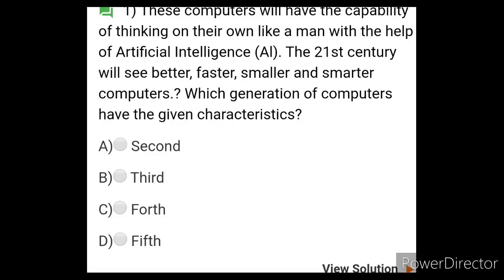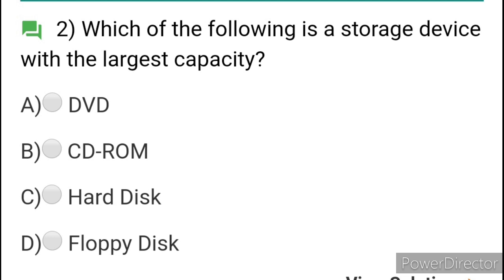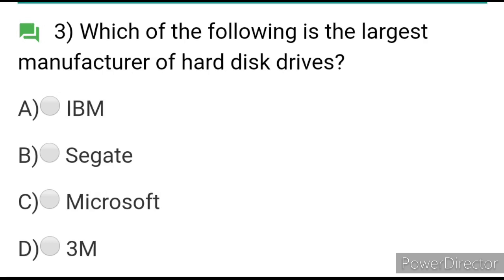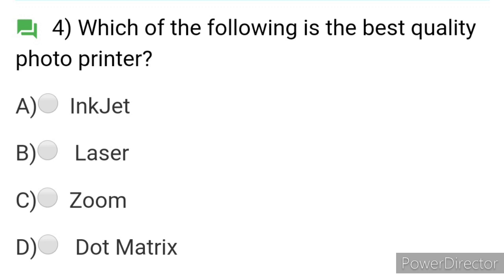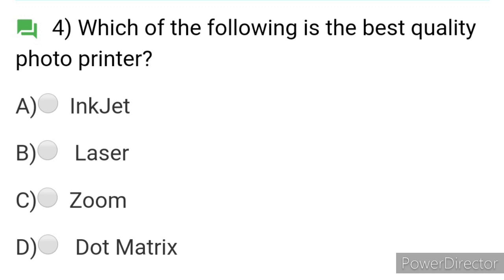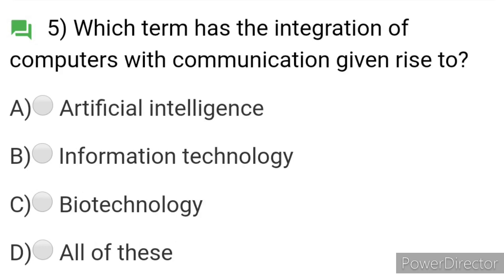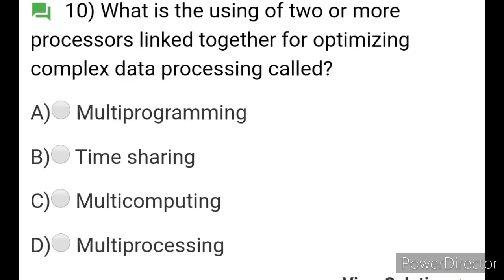Basic Computer Quiz | MCQ based Questions and Answers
About : Technical Asif is a YouTube channel, where you can find Computer Class Tutorials & Mobile Technical tips in Hindi thank You.